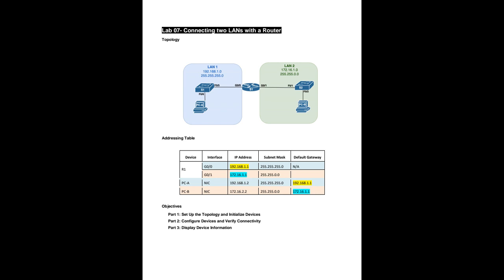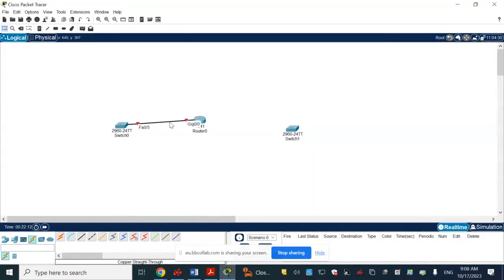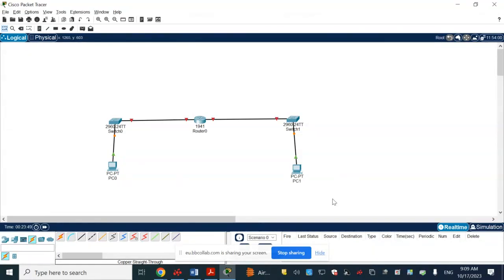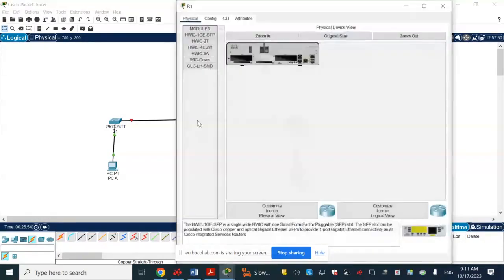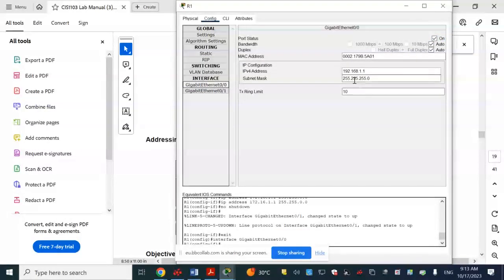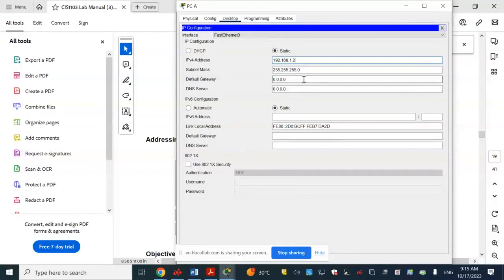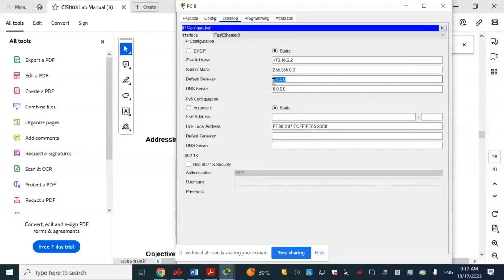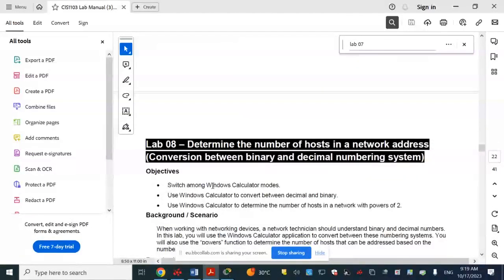CIS1103 Lab07 connecting two networks